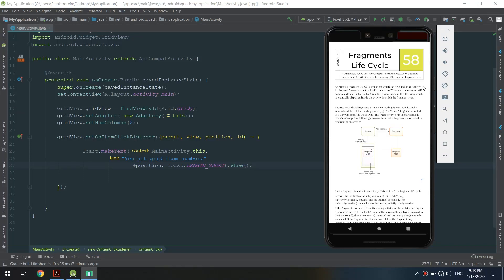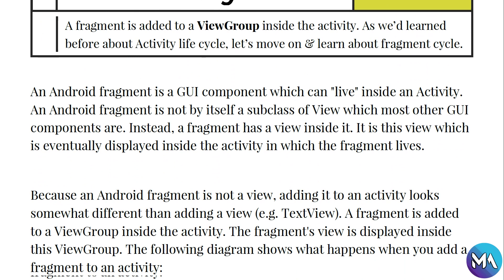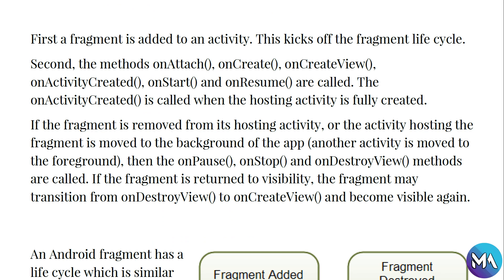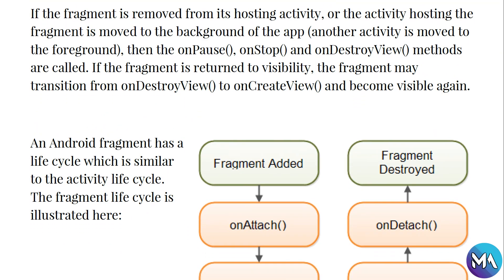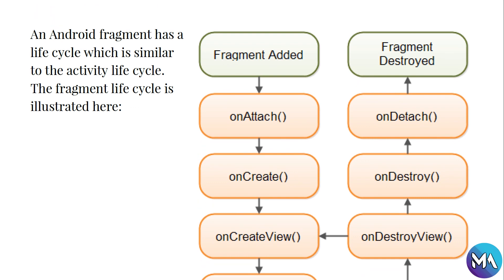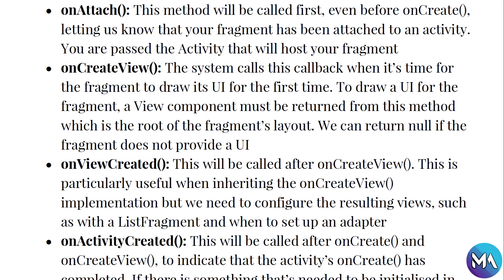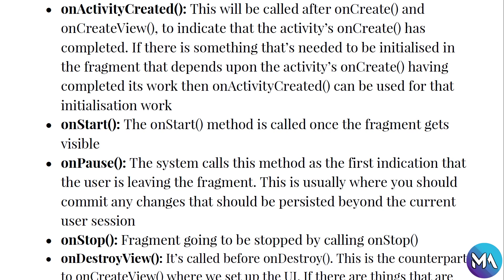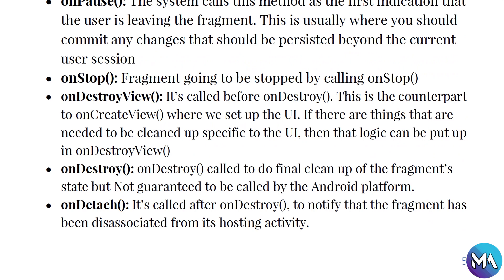Fragment Lifecycle in Android | Android Tutorial #31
This Android Tutorial video explains the Android Fragment Lifecycle. The Android Fragment Lifecycle is composed on methods like onAttach, onCreate, onCreateView, onDestroyView, onPause, onResume, onDetach, onActivityCreated, onSaveInstanceState and so on. This video presents the picture of the combined lifecycle of Android Activity and Fragment and how this lifecyle manages the 3 states of a Fragment object- the fragment object in its Java form, an initialized fragment object that has just been attached to the Activity, an initialized Fragment object which is visible to the user after being attached to the enclosing Activity. The lifecycle methods fall into the categories of Fragment creation and destruction.

⭐️ TAGS ⭐️
android programming,
android development,
android studio tutorial for beginners,
android course,
android training,
android
android studio
android development
android tutorial
android (operating system)
product: android
android course
android apps
android course trailer
kotlin course
kotlin android
android studio
android tutorial
android
android studio tutorial
tutorial
tutorials
studio
android
android studio
android development
learn android
learn android studio
android tutorial